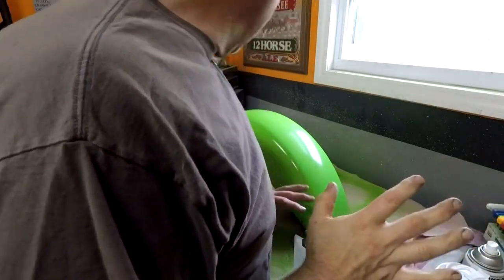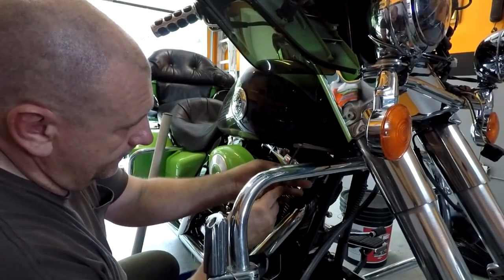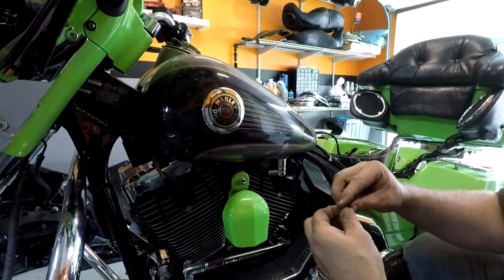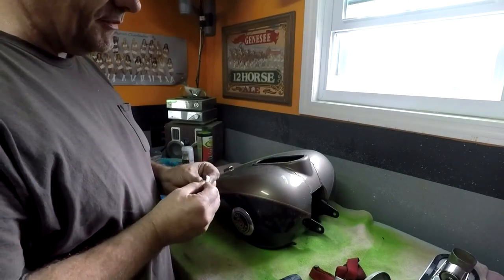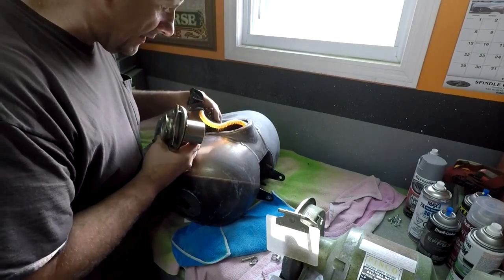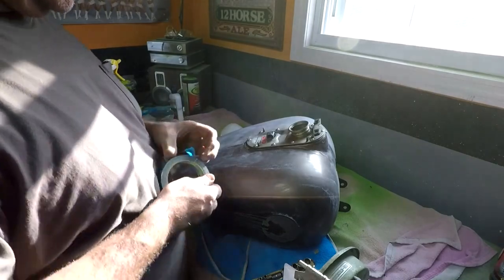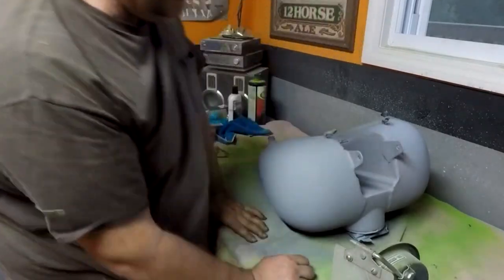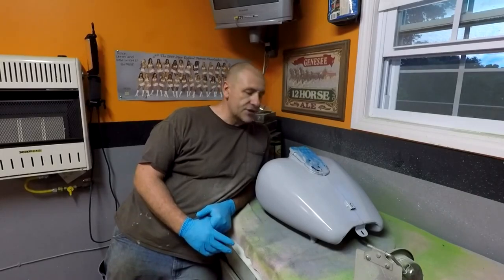Fuel Tank Remove-Prep-Prime | Painting a Harley #27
Today i paint the front fender and the outer fairing section. I also remove the fuel tank from the bike and open it up to remove whatever is inside it causing a rattle noise.

Stuff used on this project-
Wax remover
Etching Primer
Fiberglass resin
Painters tape
Clear Effex Coating
Spraymax 2K Clear
Meguiar's ultra cut compound
Goop glue
Vinyl Pinstripe
Fiberglass paint stripper
3M weather strip adhesive

My MotoVlogging Equipment Setup-
GoPro Hero 5
GoPro Hero
Feiyu G5 3 Axis Handheld Gimbal
Sony ECMCS3 Mic
Furry Microphone Windscreen Muff
Tascam DR05 Voice Recorder
SanDisk Ultra 32GB micro memory card
SanDisk Extreme Plus 128GB memory card

GoPro Mounting System/Accessories-
LEBE Adjustable Gopro Selfie Stick
Toz Extension Arm Mount Set
Luxebell Ball Joint Mount
SANDMARC Navy Mount
GoPro Ball Joint Buckle (GoPro Official Mount)
GoPro Adhesive Pad Mounts
Sugru For Mounts

LEXIN LX-B2 Bluetooth Helmet Intercom

Drone Equipment-
DJI Spark Drone
Foldable Landing Gear
Drone Case
DJI Spark Intelligent Battery (X2)
Phone to controller cable

Links to clothing or to donate go to the top banner in the lower right corner.